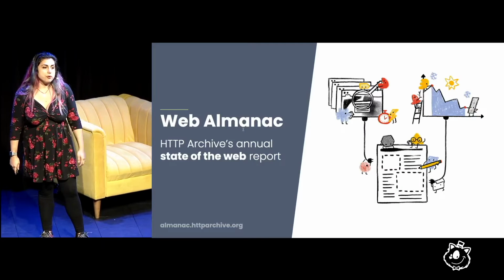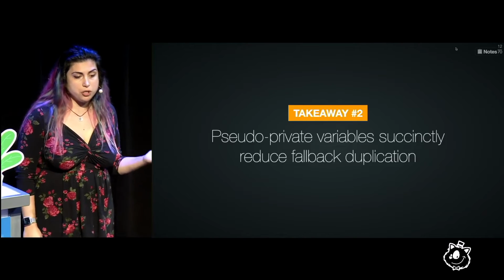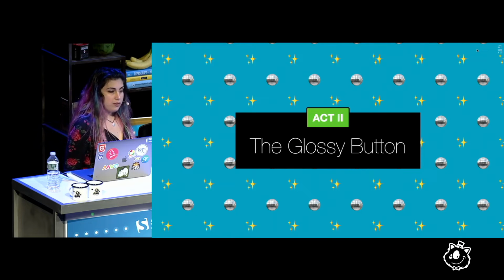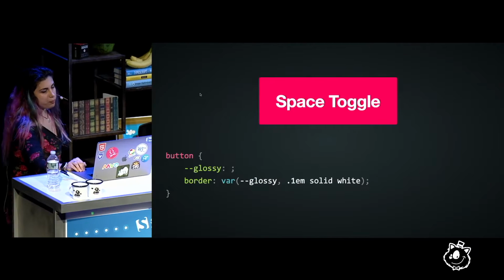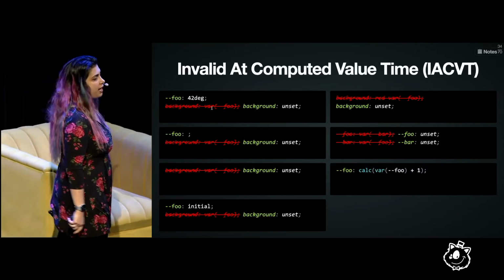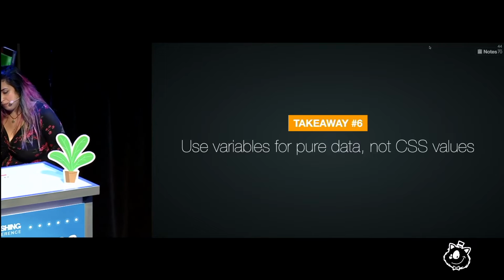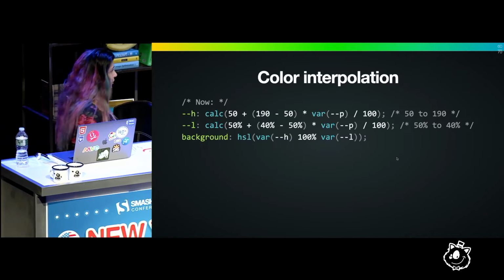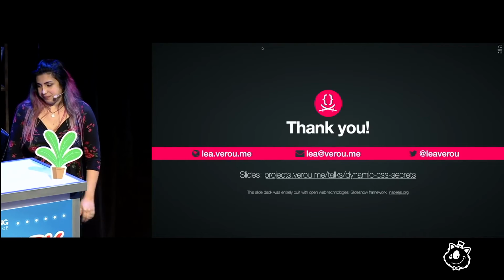CSS Variable Secrets with Lea Verou - SmashingConf NY 2022